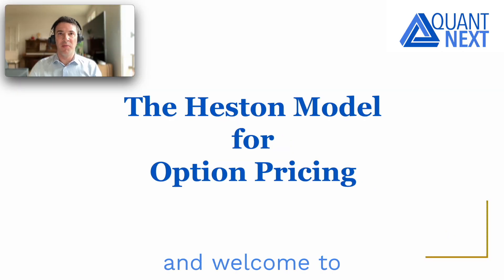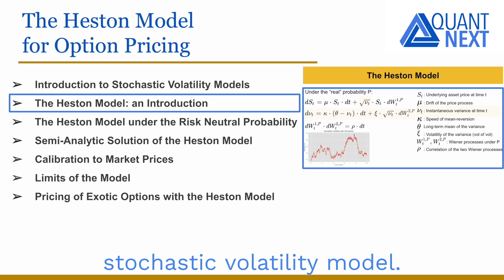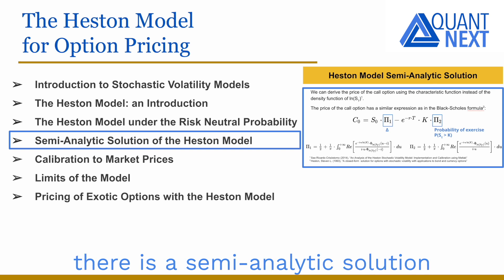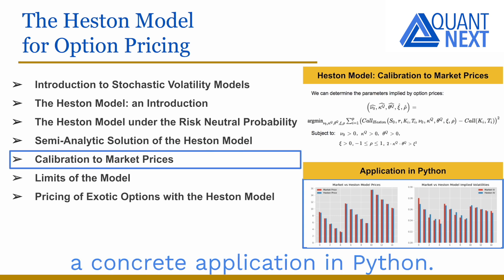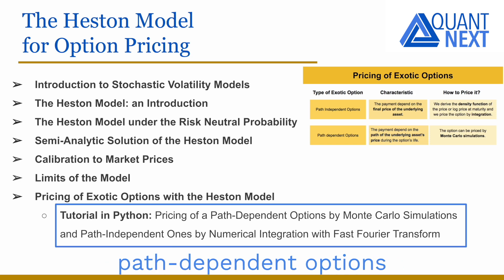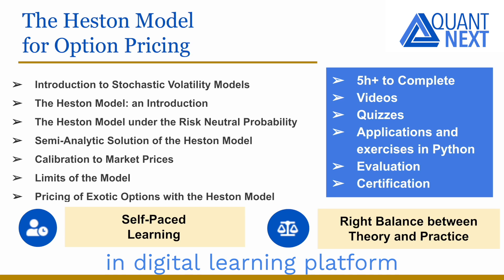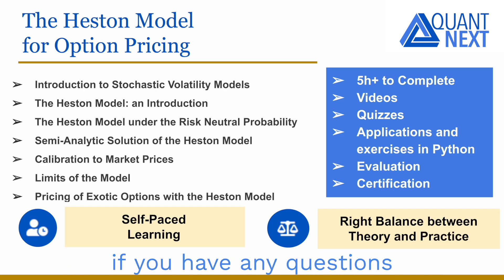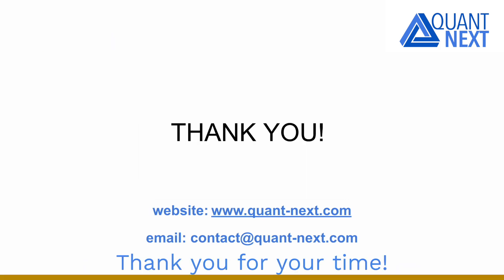The Heston Model for Option Pricing: Course Overview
This course is on the Heston model, one of the most popular stochastic volatility model for the pricing of options.

The model assumes that the variance of the asset price is stochastic, it is correlated with the asset price and follows a mean-reverting process. With its five parameters, the model allows to reproduce a large number of volatility surfaces. We will discuss how the different parameters impact the return distribution and the shape of the volatility curves.

One strong advantage of the model is that despite its relative complexity, there is a semi-analytic solution for the price of european vanilla options which is useful for the calibration to market prices. We will look at it through a concrete application in Python.

We will discuss the advantages and disadvantages of the model and we will see how the Heston model can be used to price exotic options.

We will finish the training with a tutorial in Python, applying the model to price path-dependent options with Monte-Carlo simulations and path-independent ones by numerical integration with Fast Fourier Transform.

The course is composed of many videos, quizzes, applications in Python.

A certificate of achievements will be delivered once the course has been completed with success.

Below is the course syllabus:
- Introduction to Stochastic Volatility Models
- The Heston Model: an Introduction
- The Heston Model under the Risk Neutral Probability
- Semi-Analytic Solution of the Heston Model
- Calibration to Market Prices
- Limits of the Model
- Pricing of Exotic Options with the Heston Model